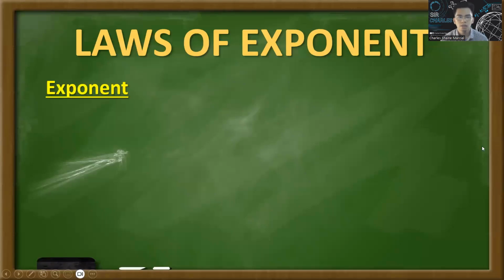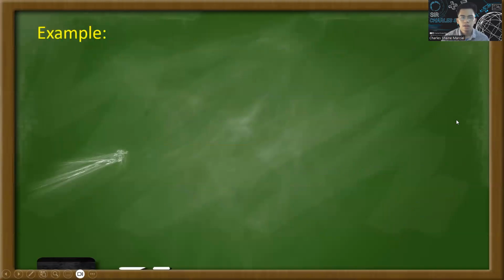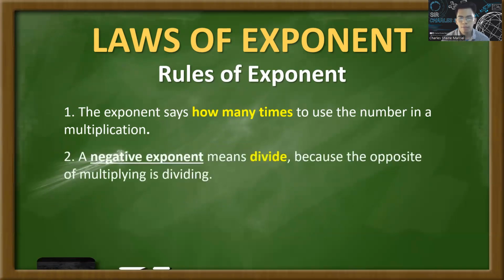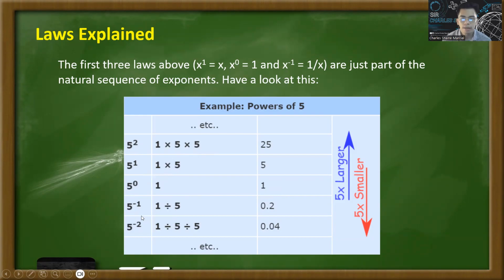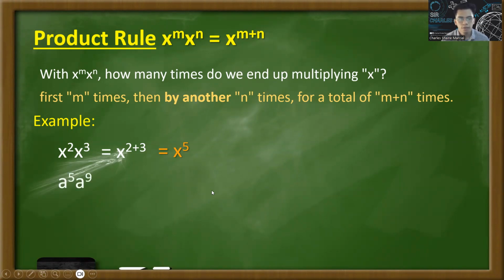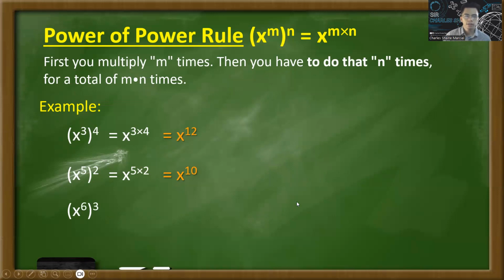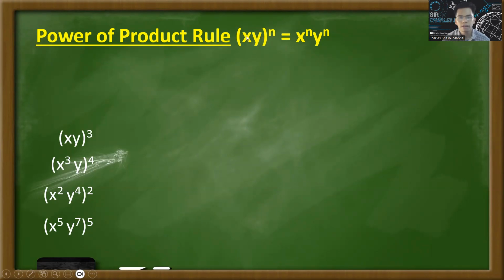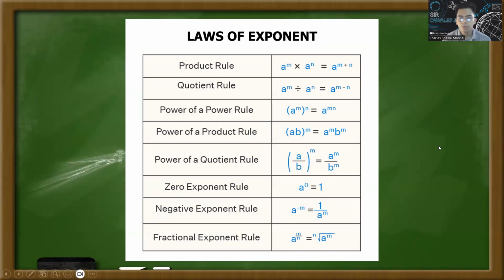LAWS OF EXPONENT | GRADE 8 | Sir Charles Shaine Marcial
For more updates about our group, you can check our websites.